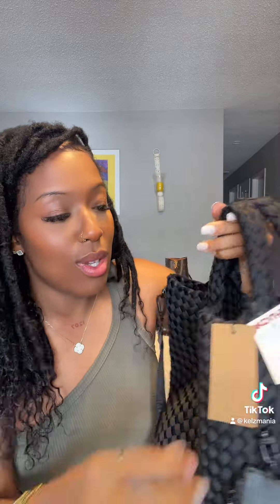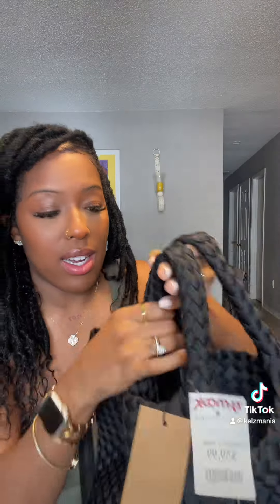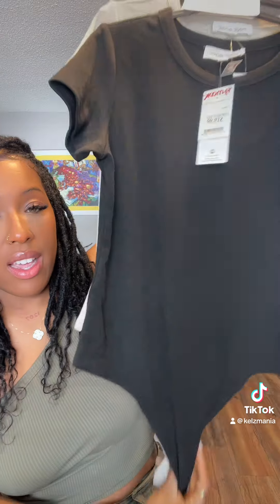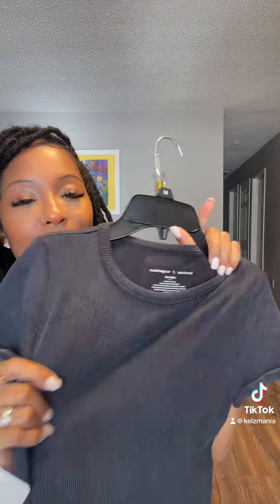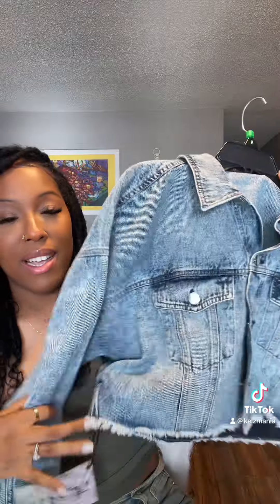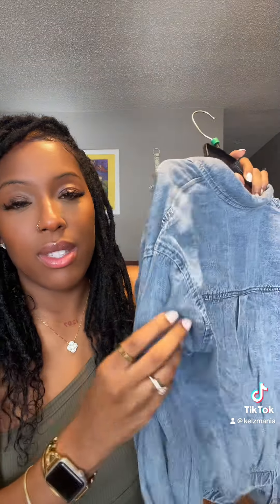2024 Haul: Tj Maxx